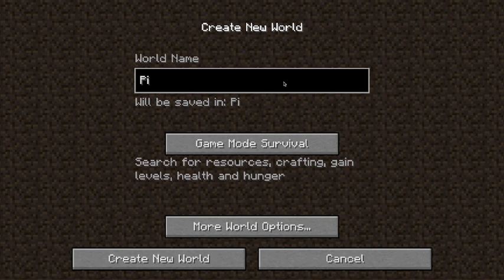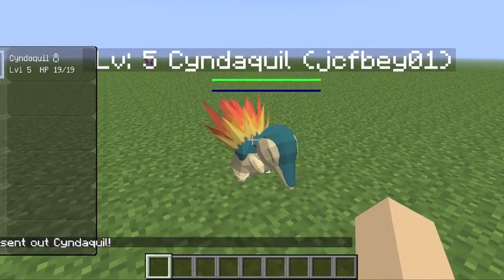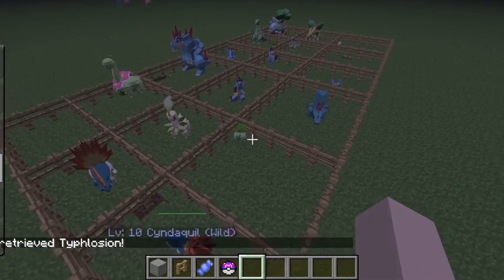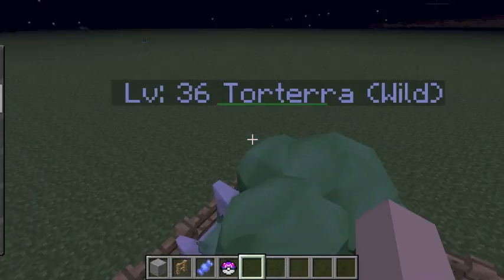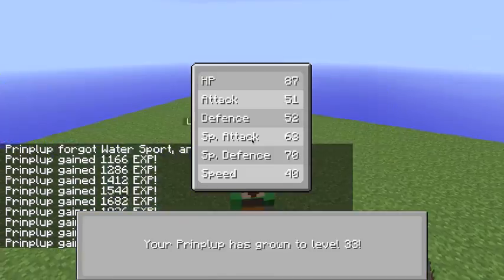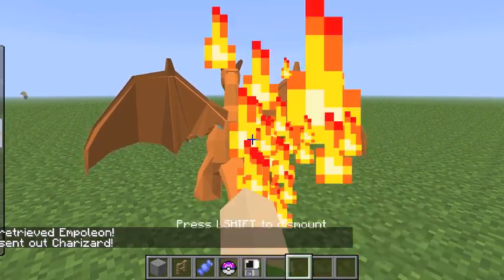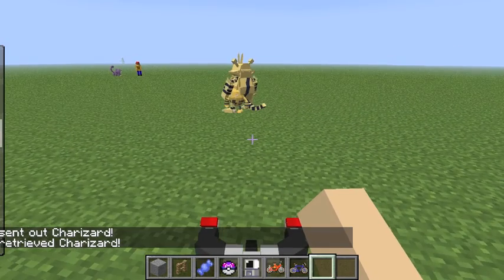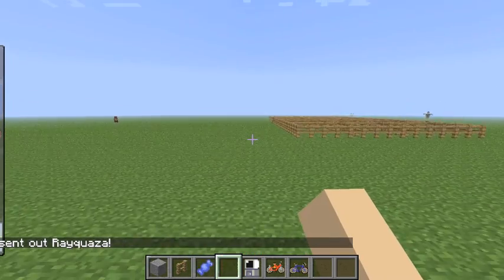Minecraft Pixelmon Mod Update Review And poke Cycles Mod!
This is a update of Pixelmon that I did a review on. I also showed off the bicycles in the Poke Cycle mod.